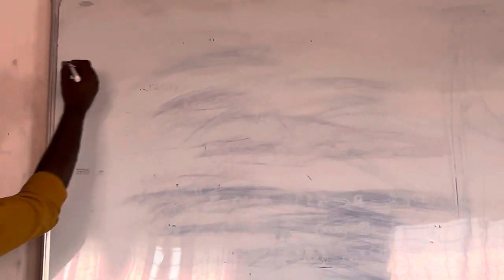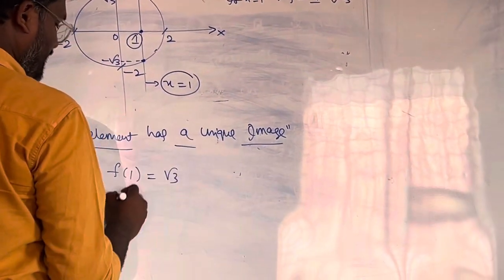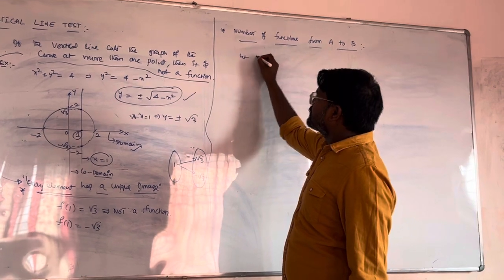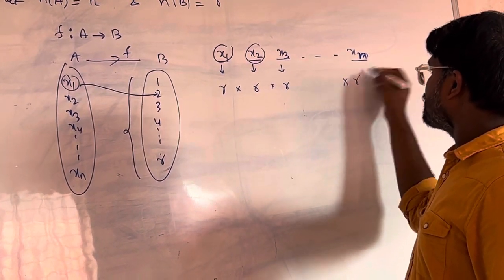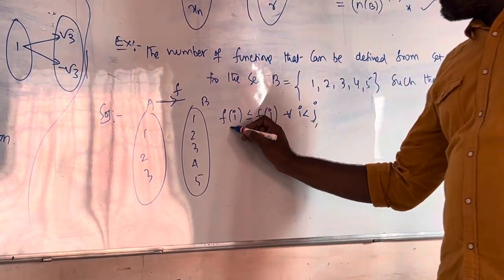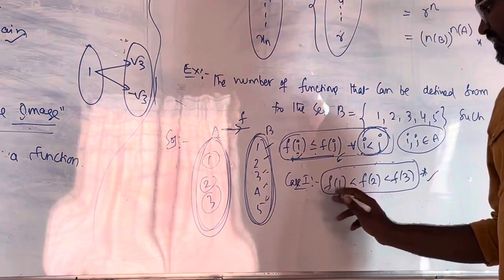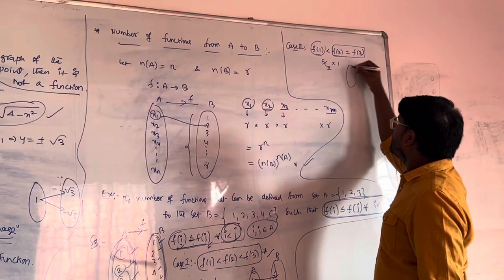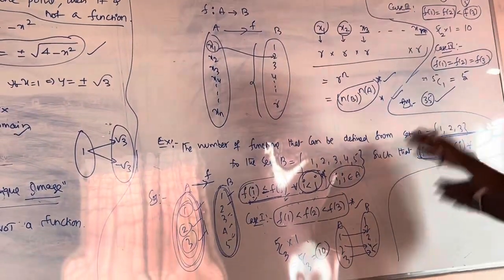Lecture Demo Video - 3